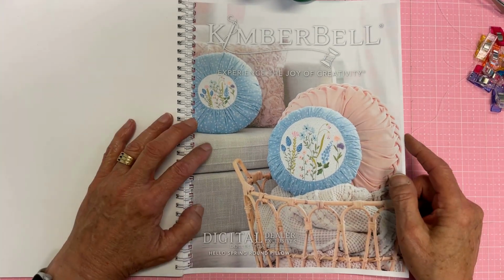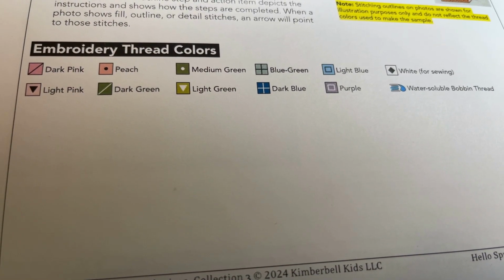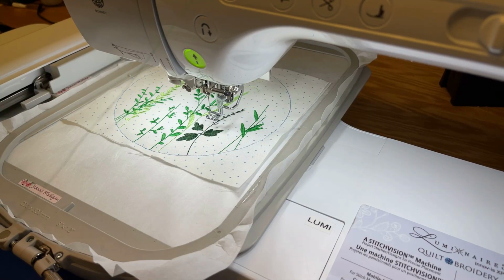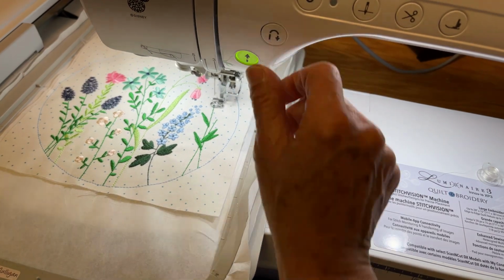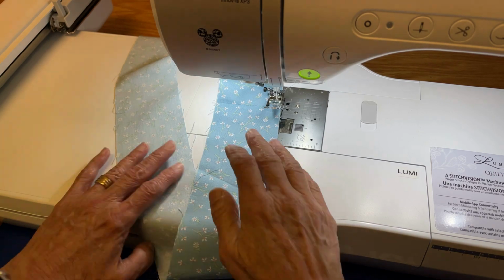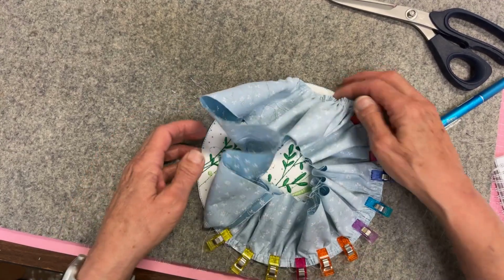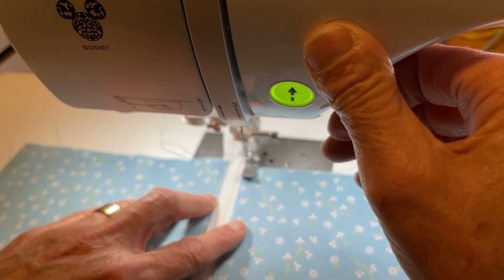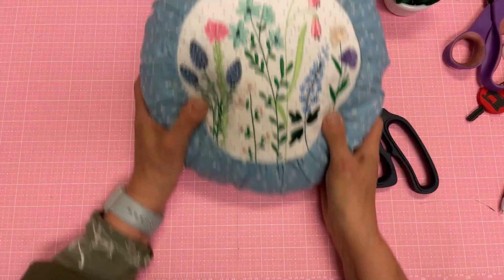2024 Kimberbell Digital Dealer January Hello Spring Pillow